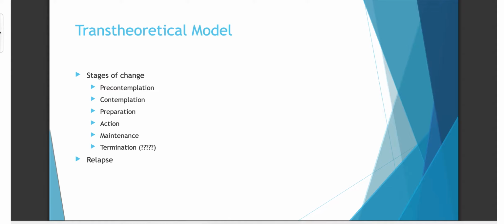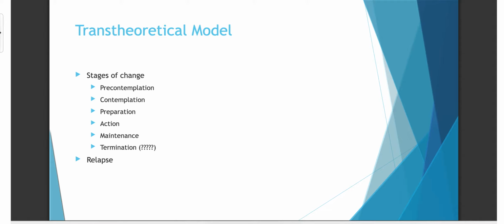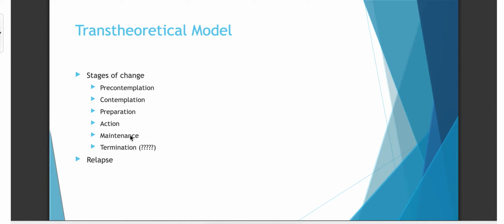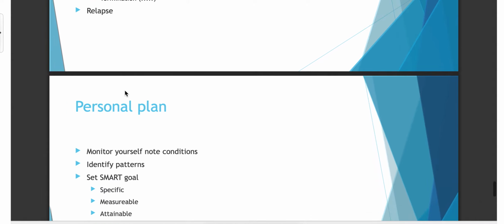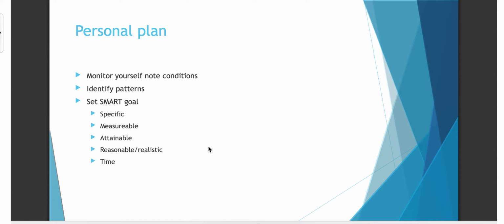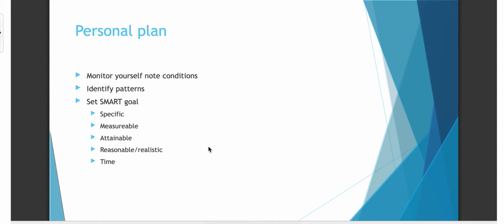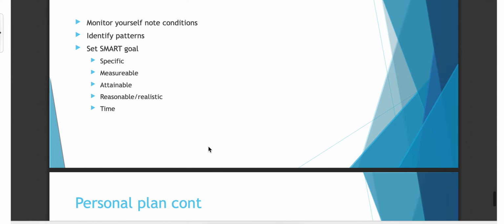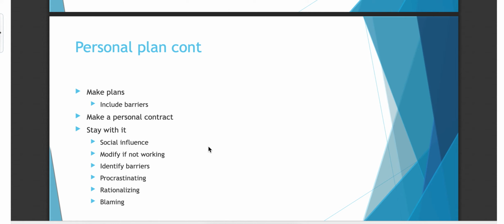wellness lecture 3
3rd lecture over wellness